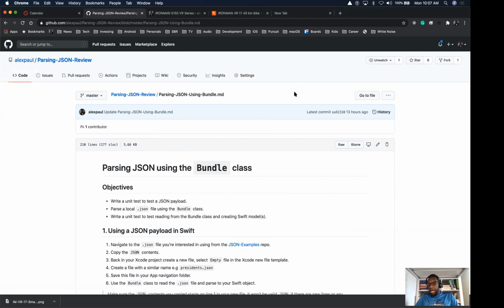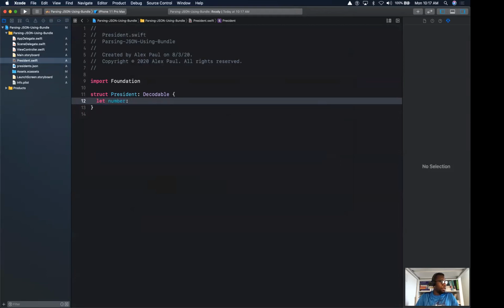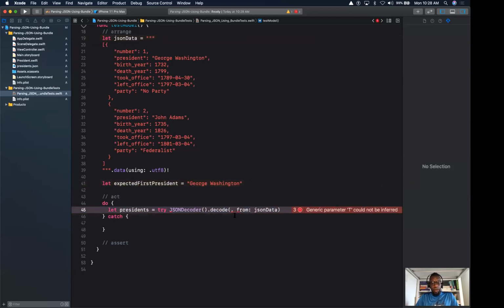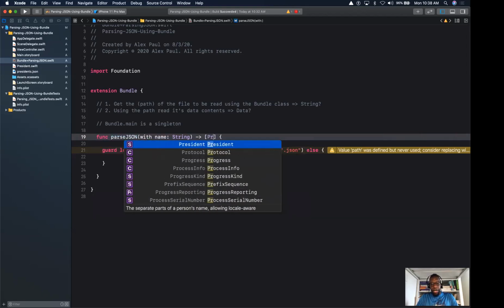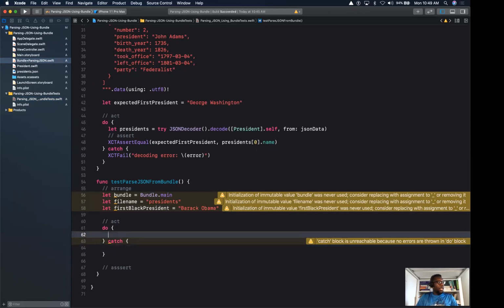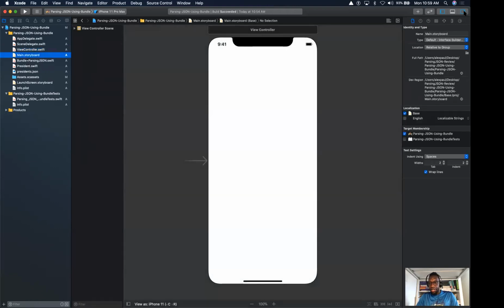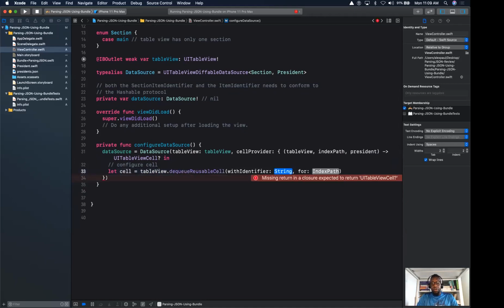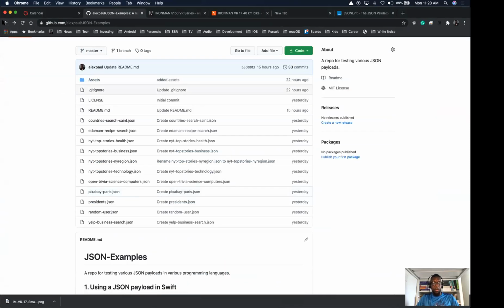Parsing JSON Review - Reading from the App Bundle - Part 3